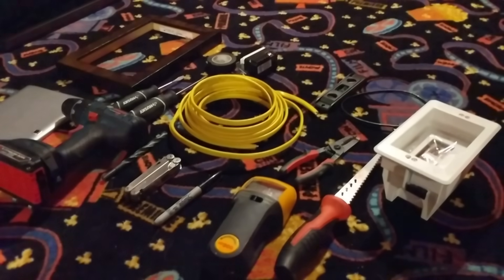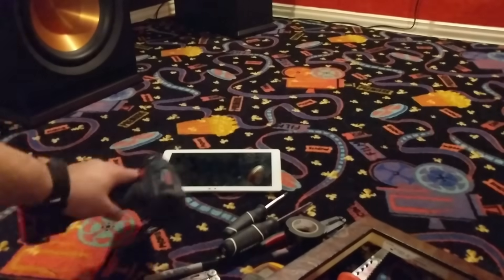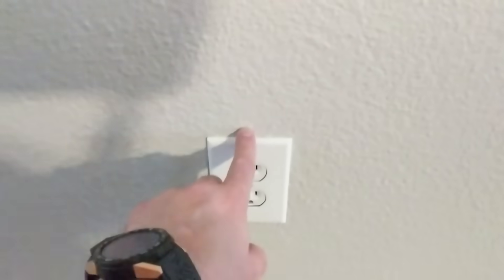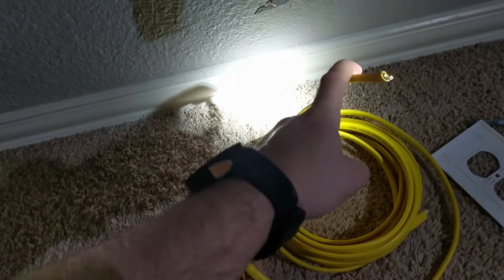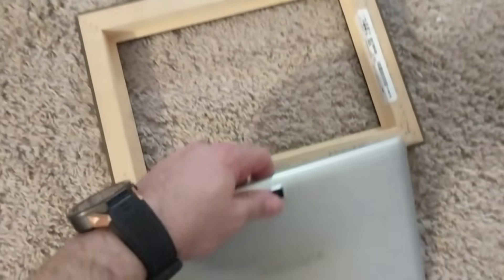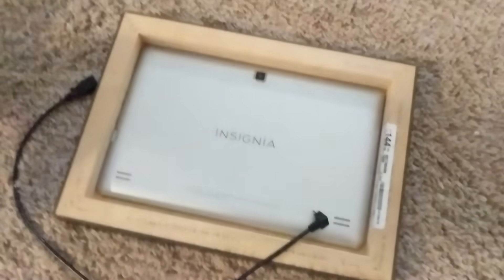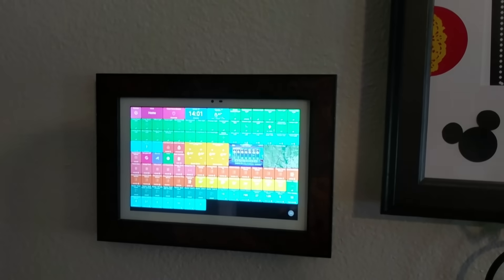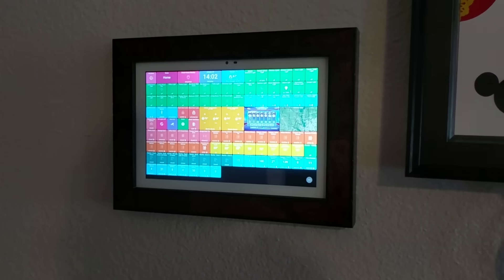Wall Mounted Tablet SmartThings ActionTiles Fully Kiosk Hardware Installation Guide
Hey Guys, expand the description section for links etc.

A lot of people reached out to me via the SmartThings community and several SmartHome Facebook group and asked me how i mounted my tablet and got it to the way it is now.
So i decided to add an additional Tablet upstairs and document the process explaining the steps etc.

Links for products used:

Recessed box:

USB Outlet:

USB Cable:

Electrical Cable: